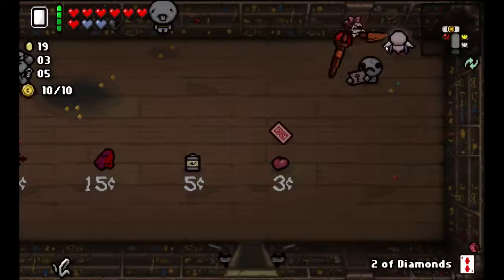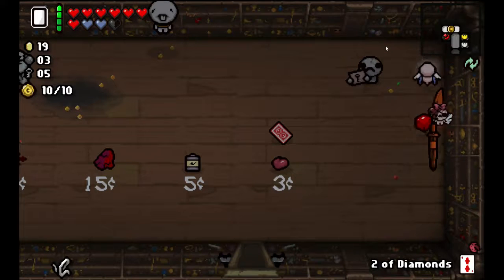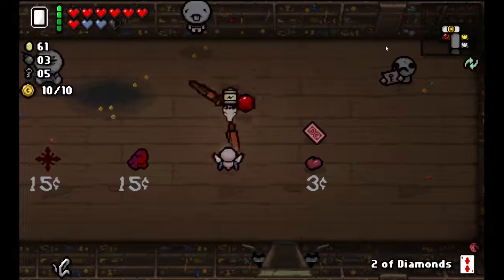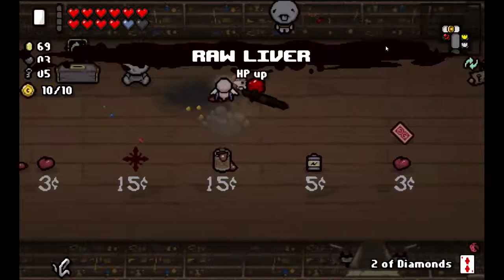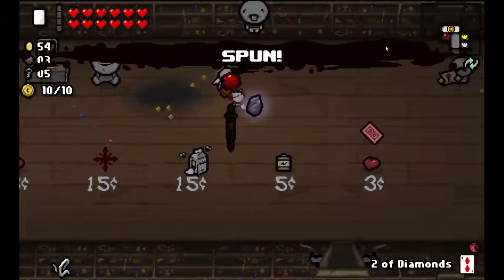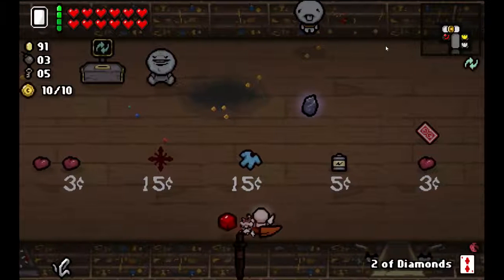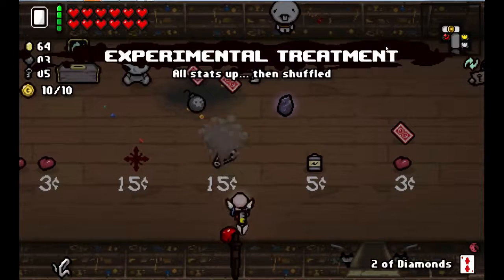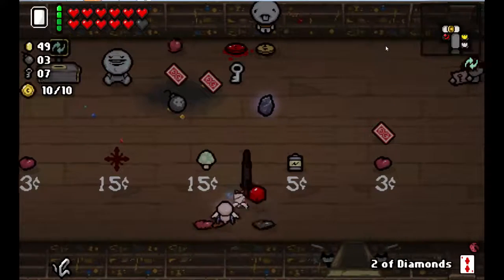Going Infinite in Isaac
A quick video outlining the simplest method to get unlimited money and items in Binding of Isaac (Greed Mode)